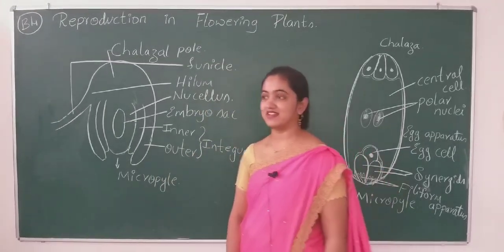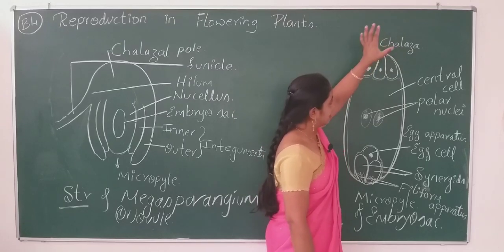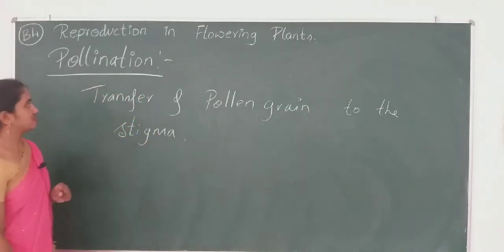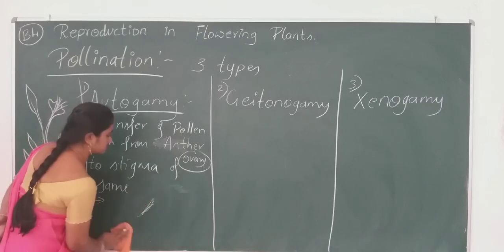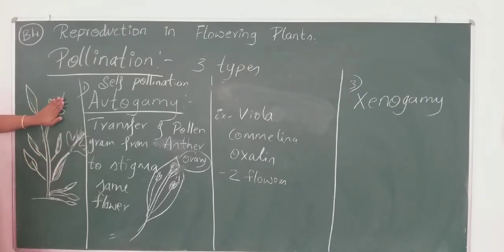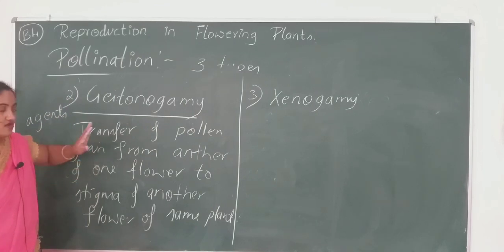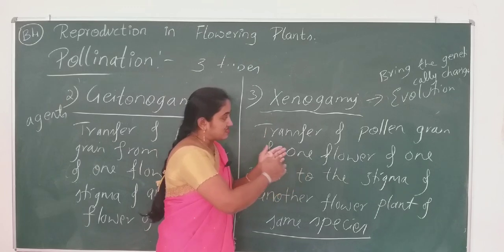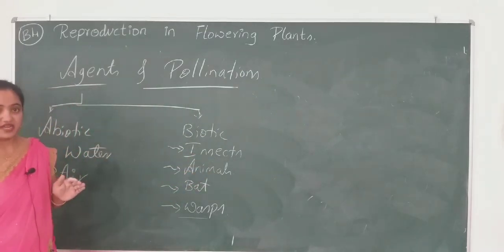B4.Reproduction in Flowering plants